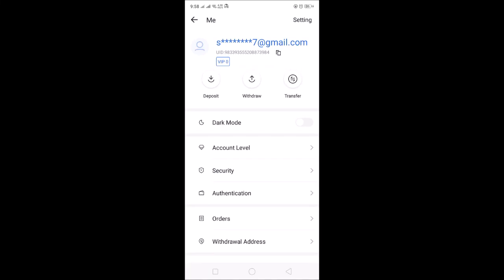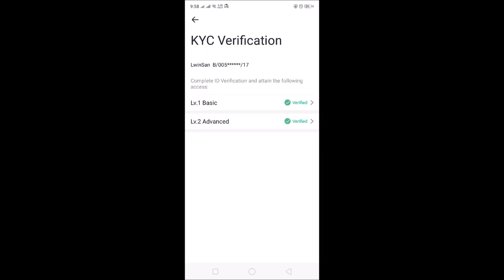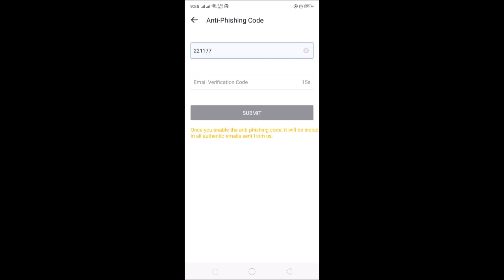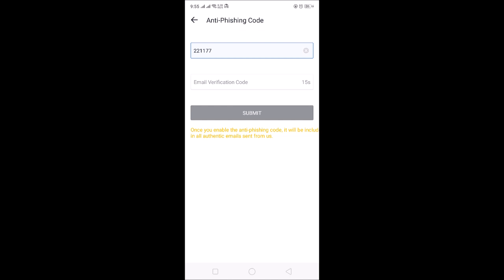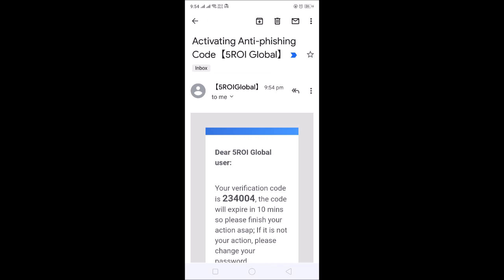5 ROI မှာ Anti-phishing code ထည့်နည်း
Gameeကစားရန်👆

Code ထည့်ရန် = VNP1LOIZZ

Code ထည့်ရန် = VWQ2OGR90

ขอบคุณทุกคนที่เข้ามารับชมและติดตาม🙏🙏